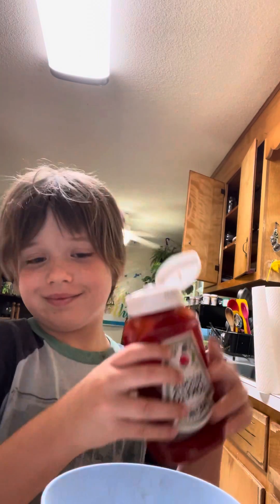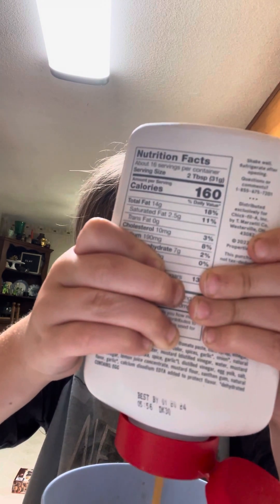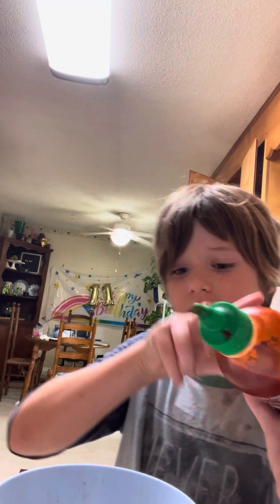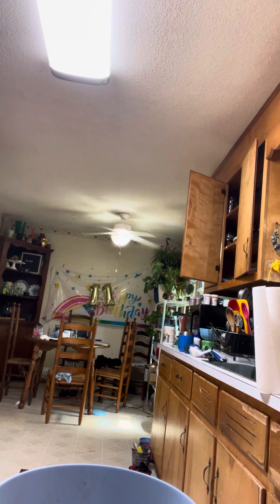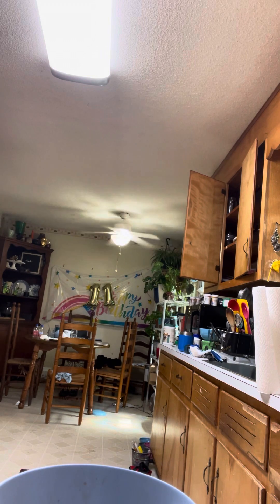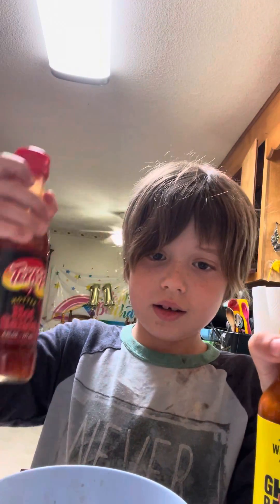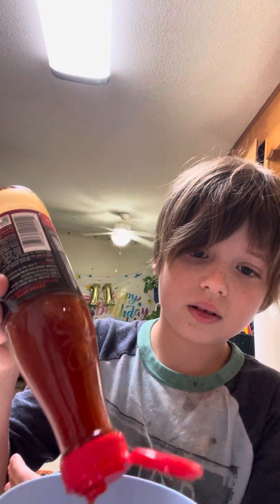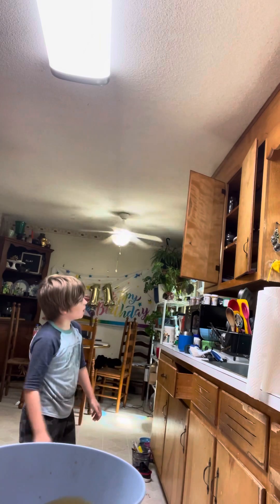How I mak spicy secret sauce#im a little creative!